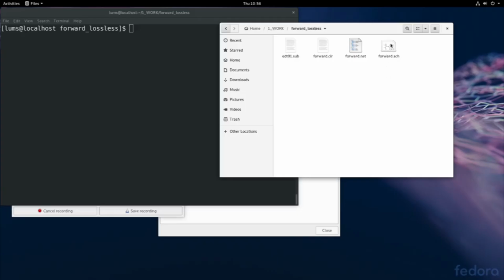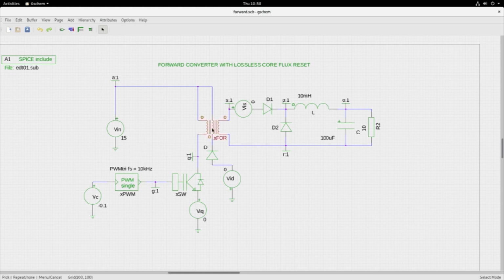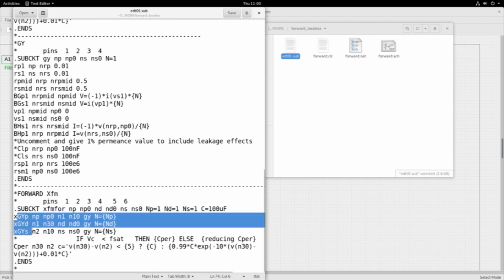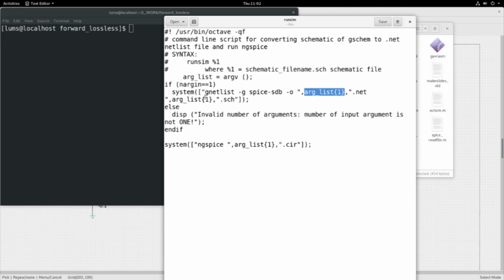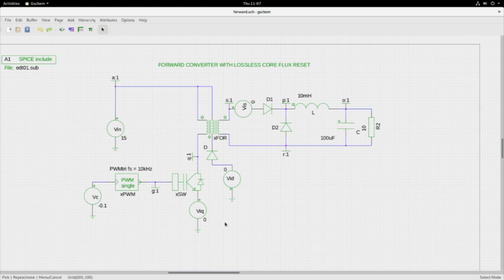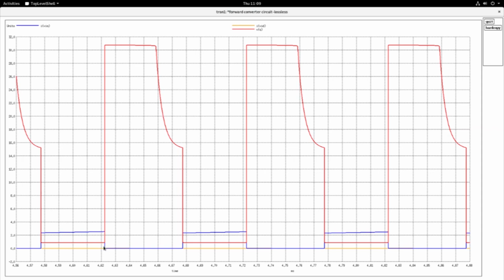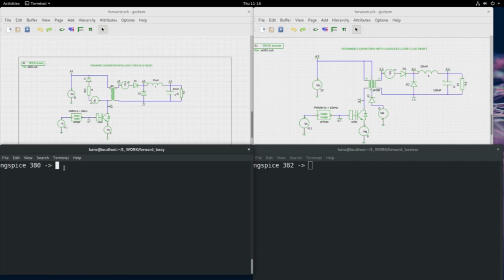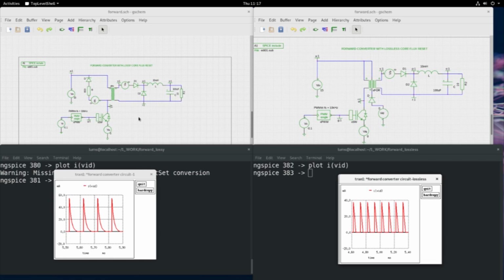Core Flux Reset - Simulation